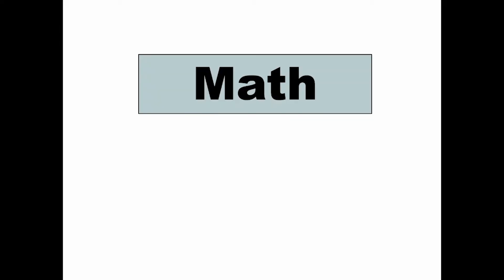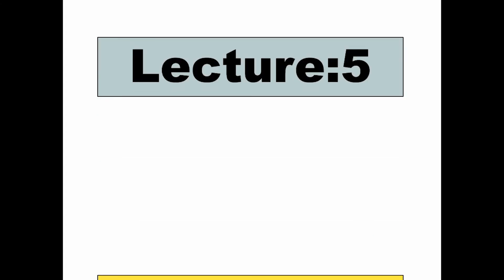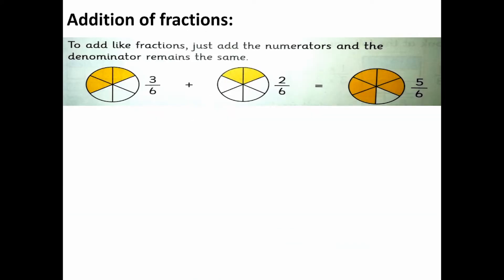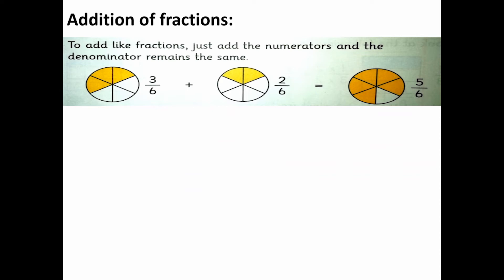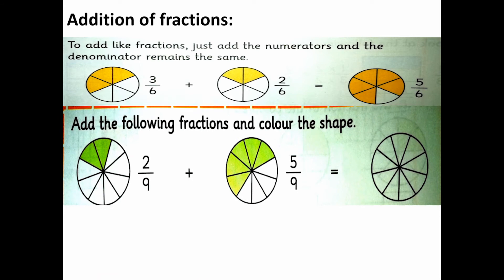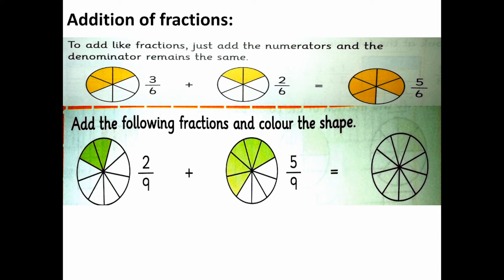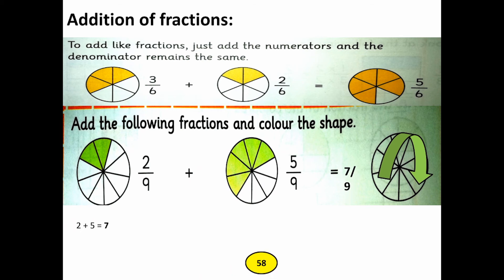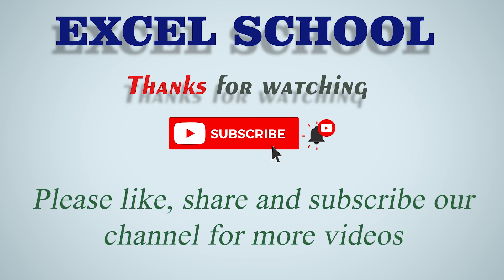Class 3 | Mathematics| Unit 6| Addition of Fractions| By Excel School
In This Video,we will study unit 6
Addition of Fraction
Add two Fractions with same denominator
Represent addition of fractions through figures.